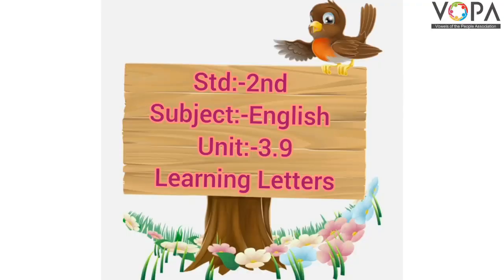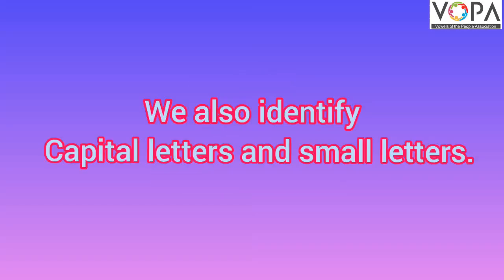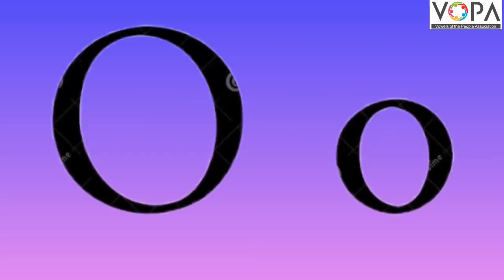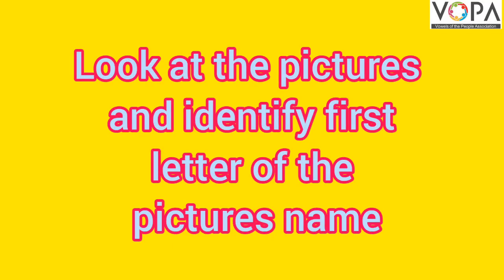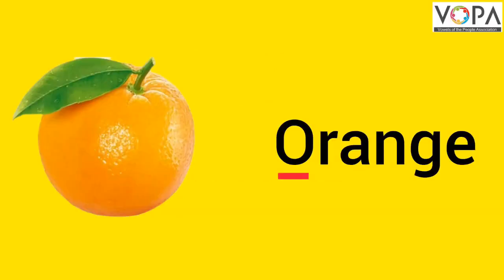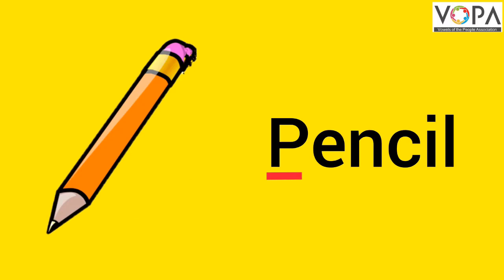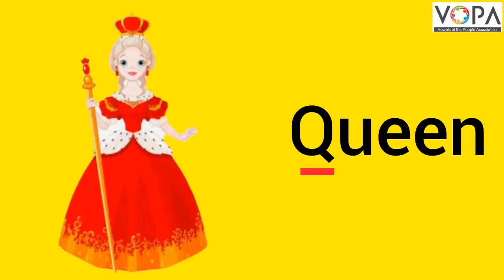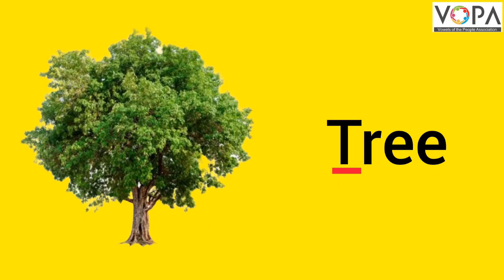2nd | English | 3.9 | Learning Letters | V1 | V-School